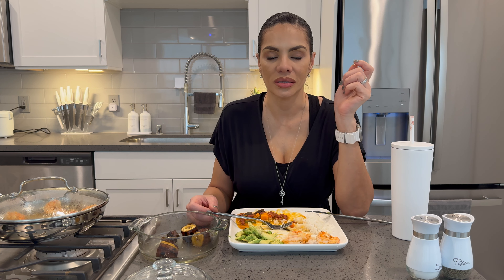EAT With ME - Spanish Flavors: Mindfulness In A Tech Driven World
Welcome back to Nina Unrated Eats! Today's menu is a true feast for the senses, featuring a delightful combination of spanish beans, fluffy white rice, perfectly oven-baked avocado, sweet caramelized yellow plantains, ripe banana, and a vibrant mix of colorful peppers with juicy shrimp. If you're eager to recreate this culinary masterpiece, make sure to catch my cooking show video where I'll guide you through every step, sharing not just the ingredients but also the precise measurements.

As we indulge in this mouthwatering meal, let's take a moment to reflect on the marvels of technology. Do you remember the iconic show Knight Rider and the fascinating concept of KITT, the talking car? Back then, it seemed like something out of a futuristic fantasy. Fast forward to 2024, and we're surrounded by vehicles equipped with remarkable features that were once mere imagination. The evolution of technology has been nothing short of extraordinary.

I feel truly fortunate to witness these advancements and to share moments of peace and joy with all of you. It warms my heart to be able to connect in this way, fostering a sense of tranquility and camaraderie through our shared experiences. So, grab a plate, settle in, and let's engage in a delightful and harmonious conversation together. Are you ready to join me in savoring this meal?